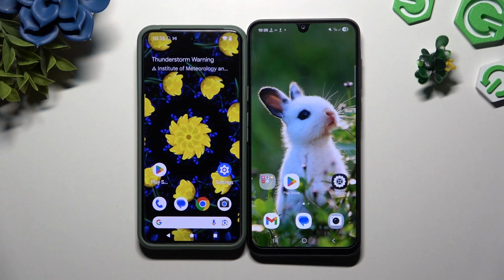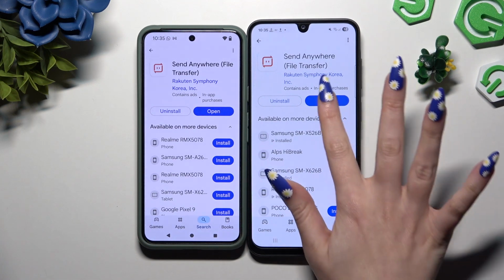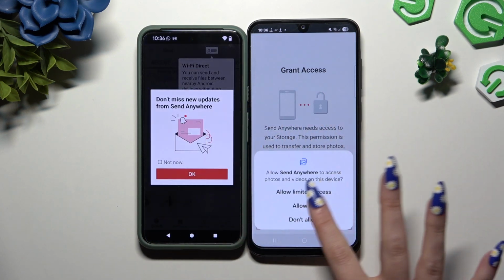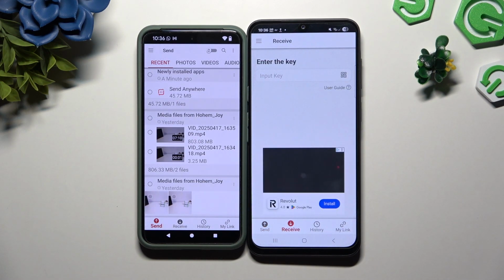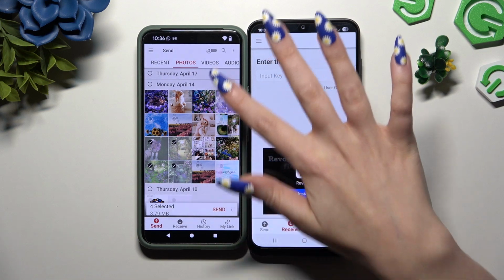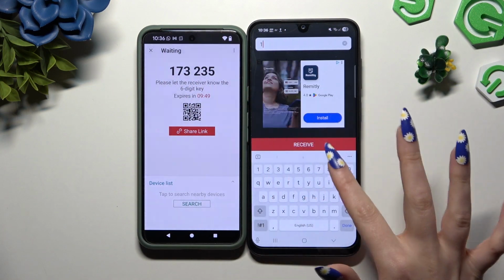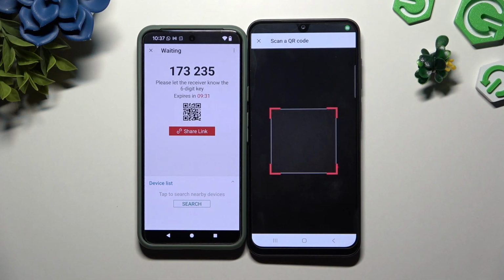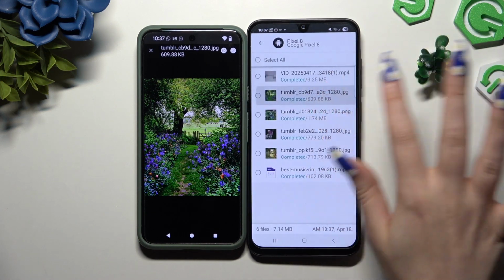SAMSUNG Galaxy A26 5G – Transfer Files from Android Using Send Anywhere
Transferring files from your old Android device to your new SAMSUNG Galaxy A26 5G is easy with the Send Anywhere app. In this video, we show you step-by-step how to move photos, videos, documents, and more from any Android phone or tablet directly to your Samsung Galaxy A26 5G. You’ll learn how to install Send Anywhere from the Play Store, set up both devices, select files, and use either a key or QR code to complete the transfer quickly and securely. This method works for all file types and is perfect for anyone switching to a new Samsung phone or just needing to share files between devices. Follow along to make your file transfer process smooth and hassle-free with your Galaxy A26 5G and Send Anywhere.

How to transfer files from Android to SAMSUNG Galaxy A26 5G using Send Anywhere?
How do I send photos and videos to Samsung Galaxy A26 5G from another Android device?
Where can I find the Send Anywhere app for file transfer on Samsung Galaxy A26 5G?

0:00 Introduction
0:08 Install Send Anywhere on both devices
0:19 Launch and set up the app
0:43 Select Send on Android and Receive on Samsung
1:00 Choose files to transfer
1:17 Select connection method (Key or QR code)
1:32 Enter key or scan QR code
1:48 Wait for file transfer
1:56 Transfer complete